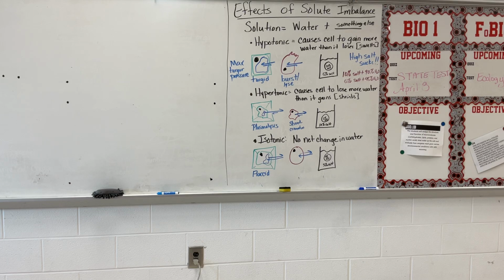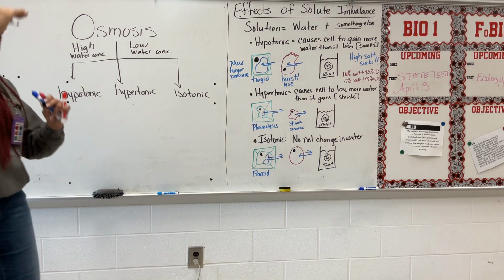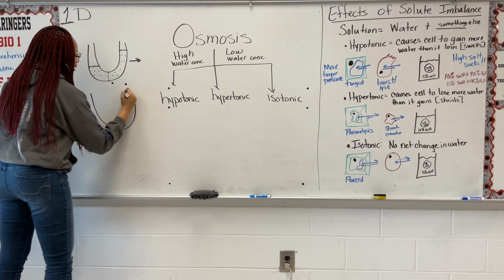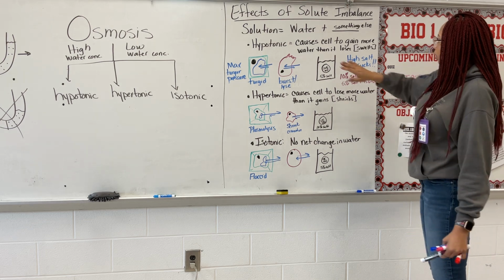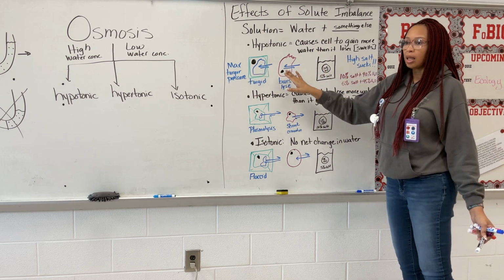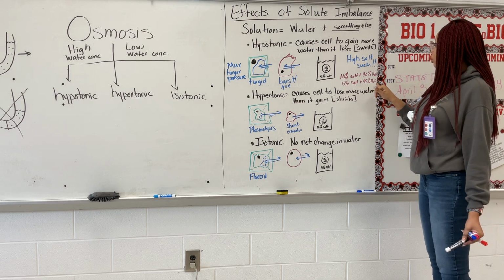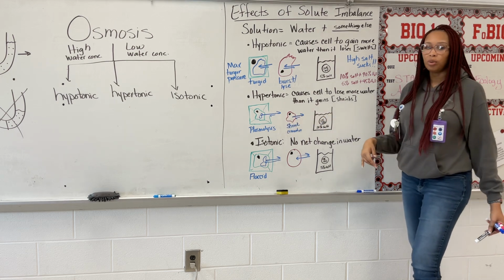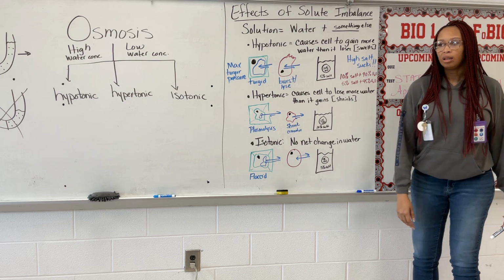Standard 1D2 (Effects of Osmosis on Cells) Mini review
Review the effects of osmosis on plant and animal cells